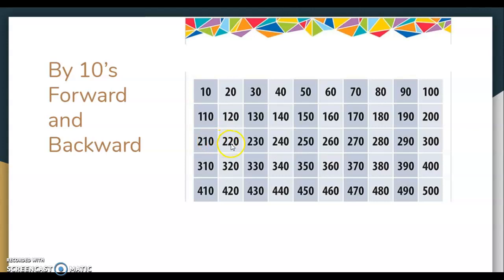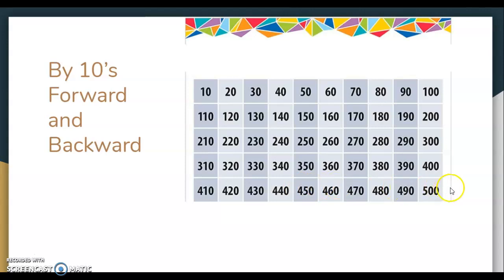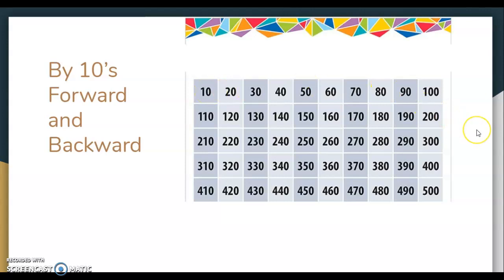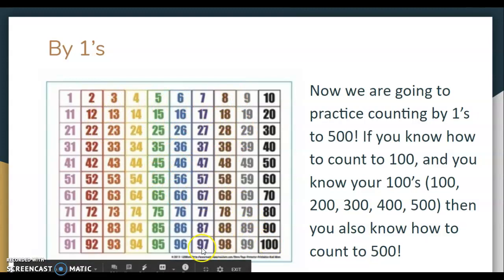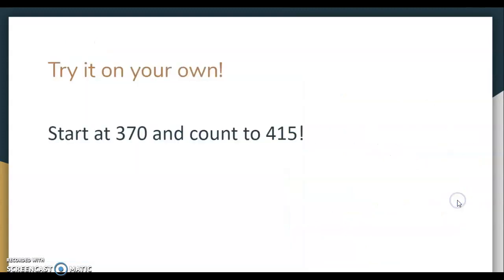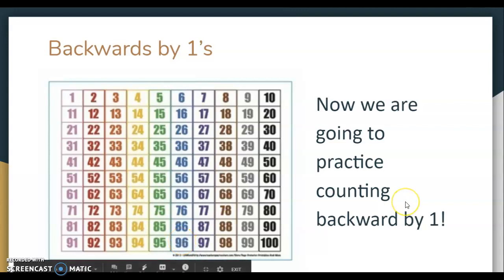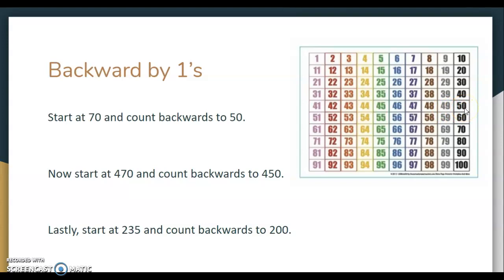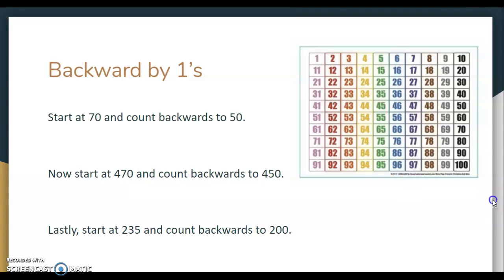Counting Forward and Backward by 1's and 10's to 500